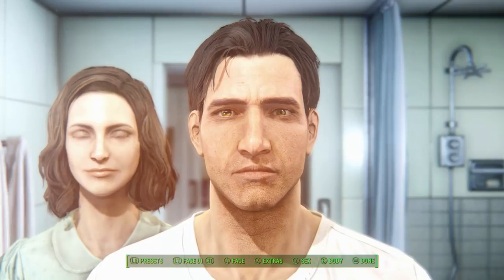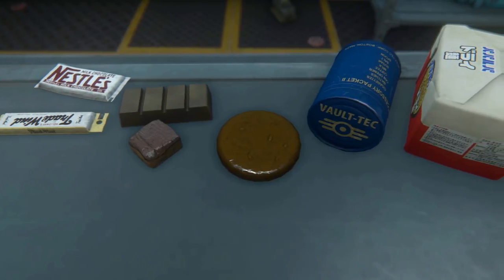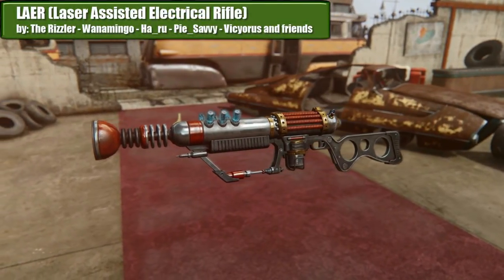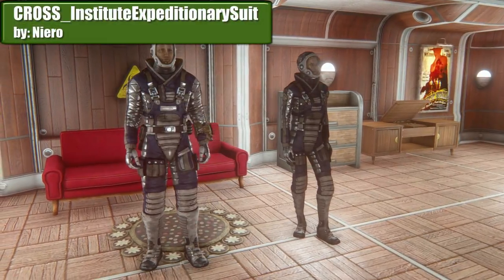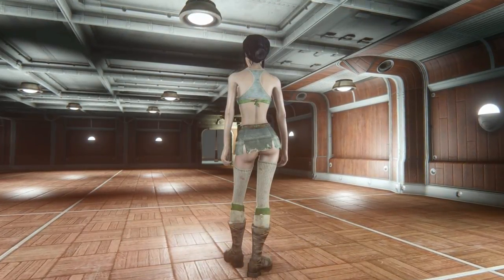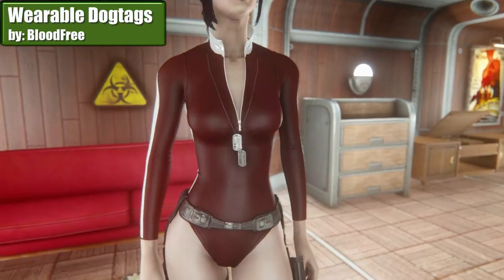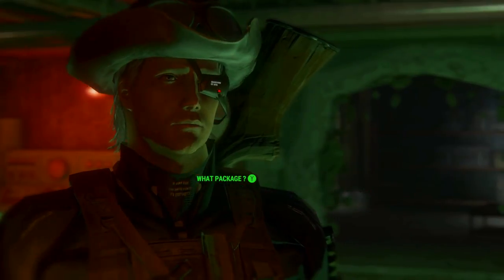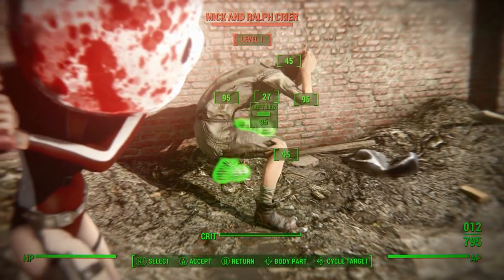TASTY IMMERSION - Fallout 4 Mods & More Episode 12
In this episode we make the struggle for survival a lot more immersive and realistic ...and tasty! But dont forget to have fun with a crazy little quest mod.